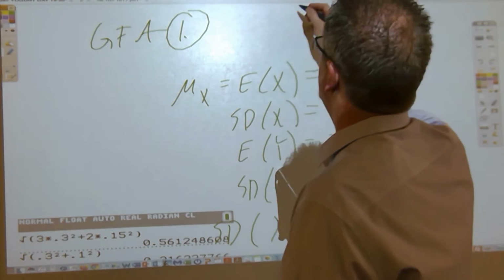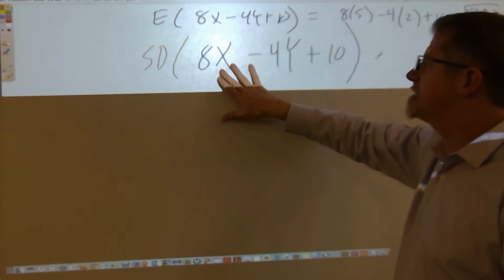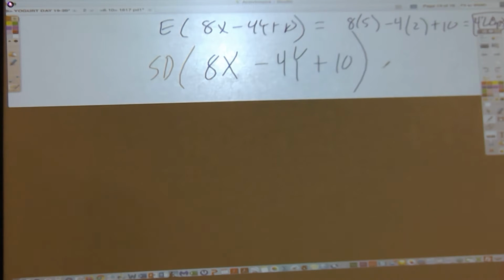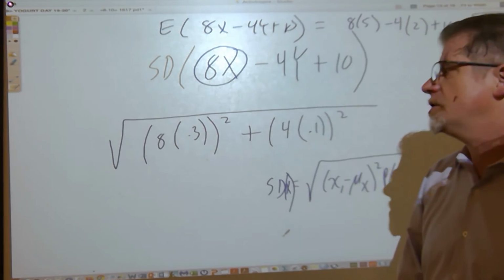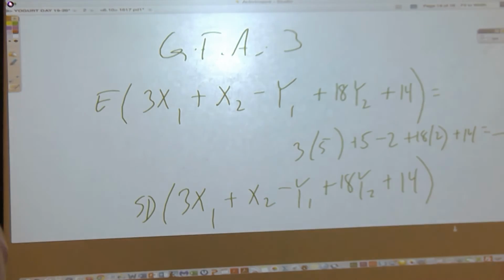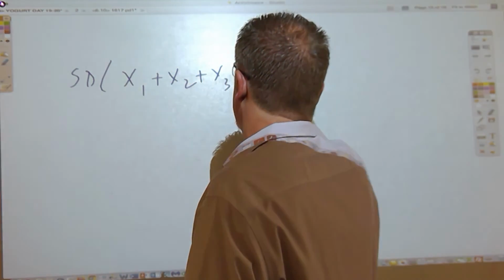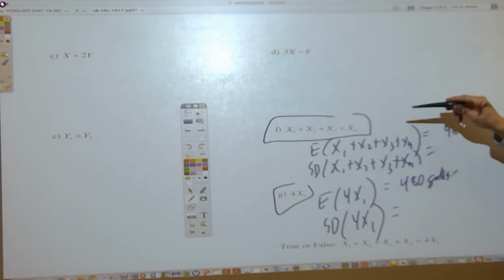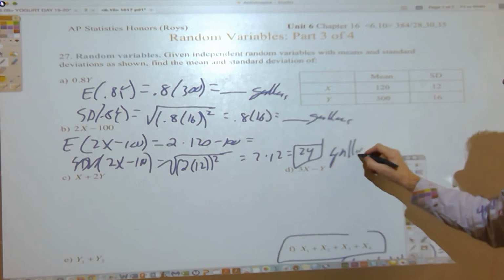SH DAY AFTER YOGURT DAY 1 27 2020